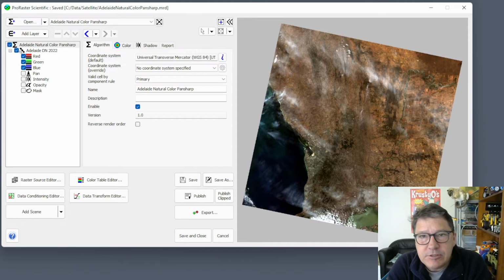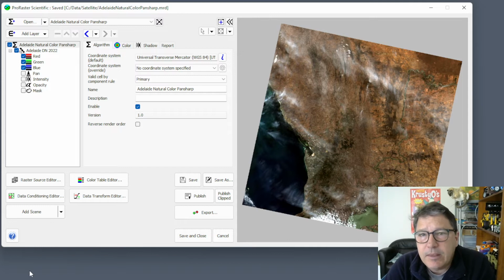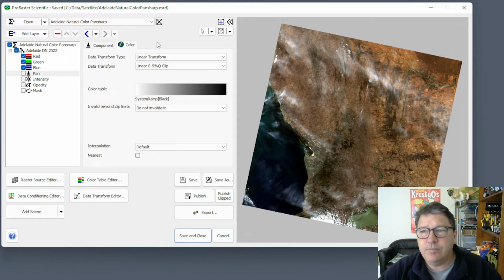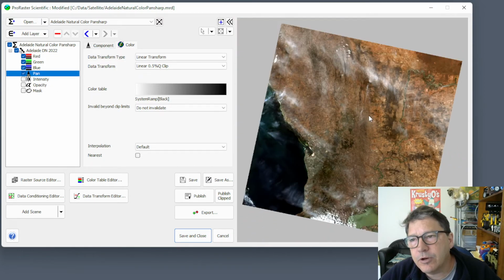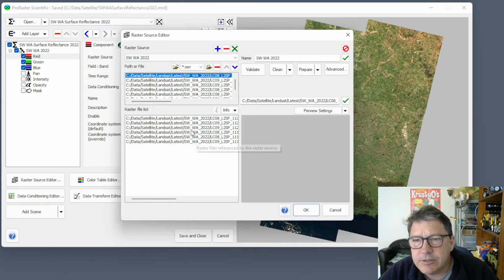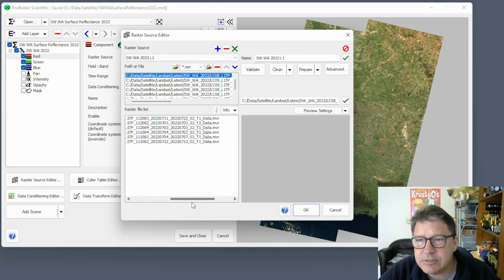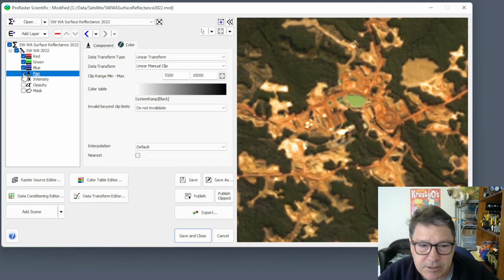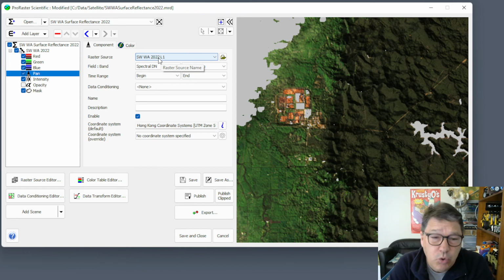Sneak Peek: Panchromatic Sharpening in ProRaster Scientific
ProRaster Scientific is under development and will focus on rendering and processing satellite multispectral data.

Pansharpening is a process that improves the apparent resolution of satellite multispectral data at render time by integrating a high-resolution panchromatic band into the RGB color data acquired from three spectral bands.

In this video, I show you how to perform panchromatic sharpening of a satellite scene. In ProRaster, pansharpening is performed on the fly so there is no preparation or processing required. You can control the brightness of the imagery via the data transform for the pan component.

0:00 Introduction
1:32 Pansharpening a Landsat 9 Level 1 scene
4:39 Pansharpening a Landsat Level 2 scene mosaic